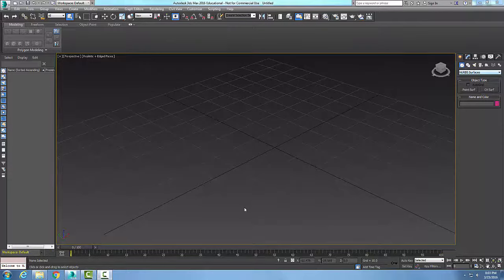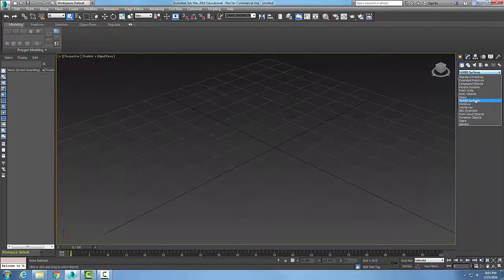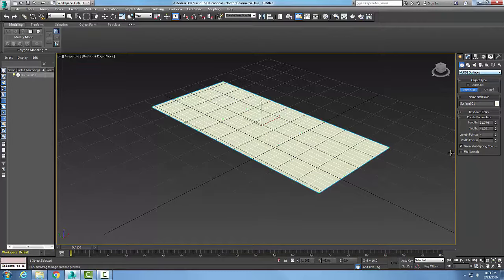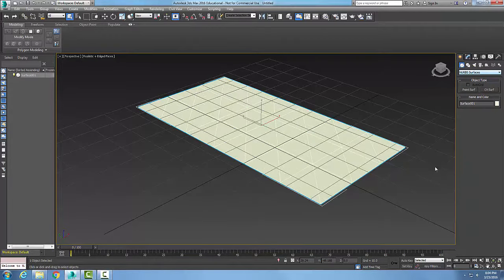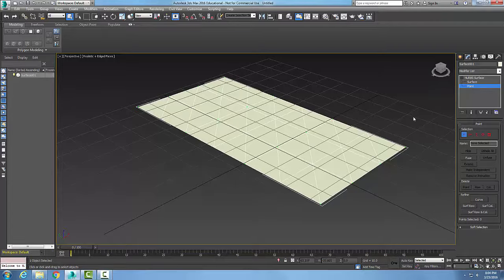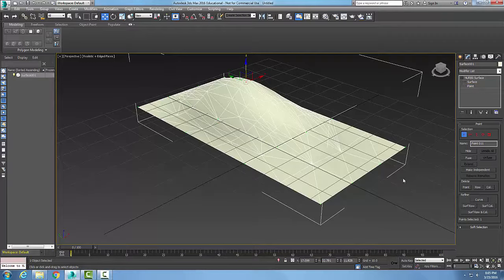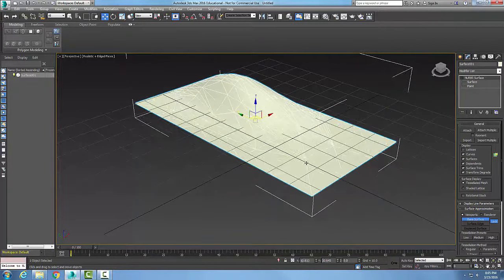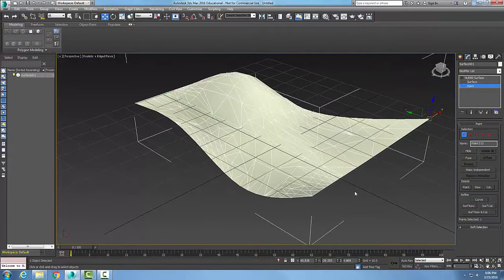3ds Max 10 03 NURBS Point Surface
3ds Max  10 03 NURBS   Point Surface